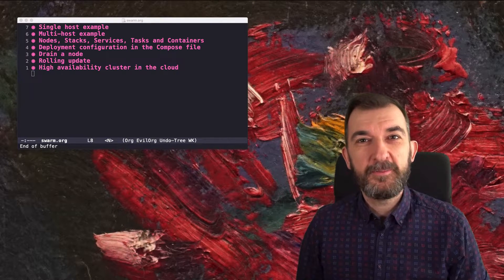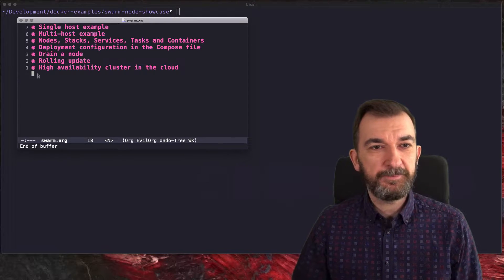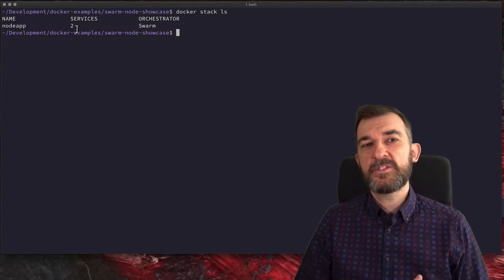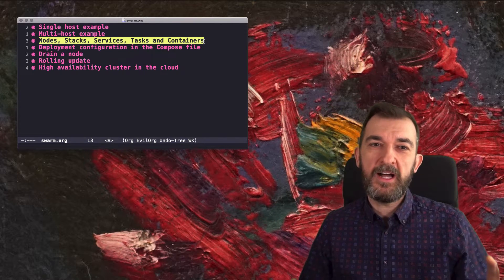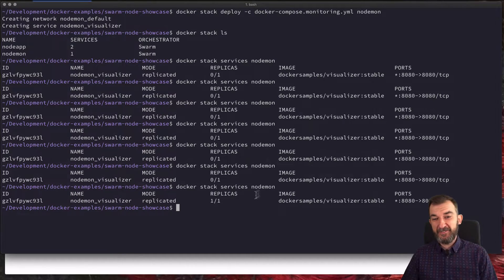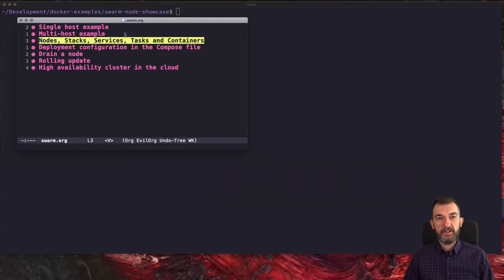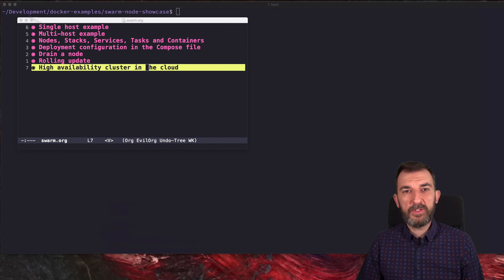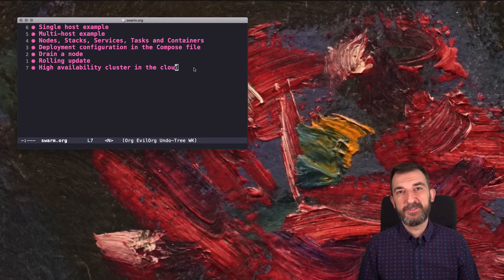Introduction to Docker Swarm | Tutorial for Beginners | Examples | Typical Tasks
In this Docker Swarm tutorial we’ll build the basic Swarm skills that you’ll need in your project work. You’ll learn to set up a Swarm cluster, Deploy applications, explore and manage your stack in the cluster, and we’ll also go through typical maintenance activities that you’ll need.

This is a code-along tutorial, so please open up your terminal and get ready. We’ll use a two step approach:

    We’ll set up a cluster and deploy an application first. The goal here is to show you what Swarm is all about and what it’s capable of. We’ll set up a one machine cluster on your local machine first, and then we’ll set up a cluster of two hosts.
    Once you get the big picture in step 1, I’ll explain all details behind. I think it’s easier to learn and understand after you’ve seen the stuff in action.

In order to get the most out of this article you should be familiar with basic Docker concepts, like containers, images, the Dockerfile and Docker Compose. If you need a refresher on these topics, please go to my previous tutorials first. Alternatively you can get my book for a complete guided experience.